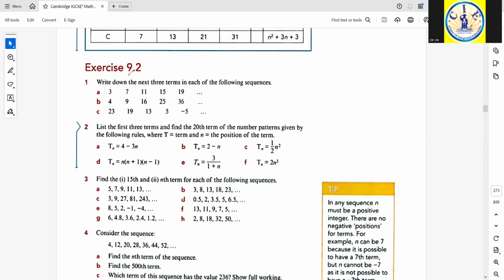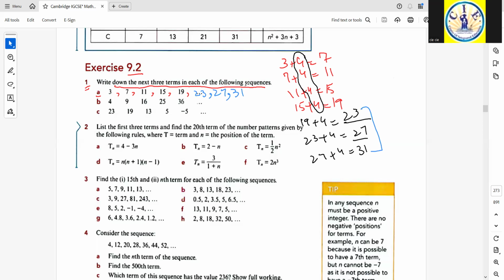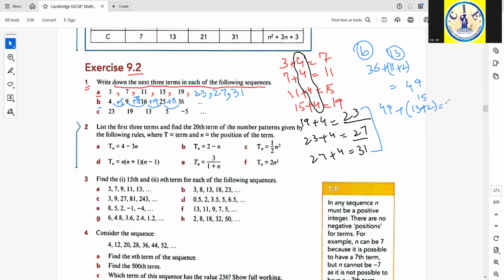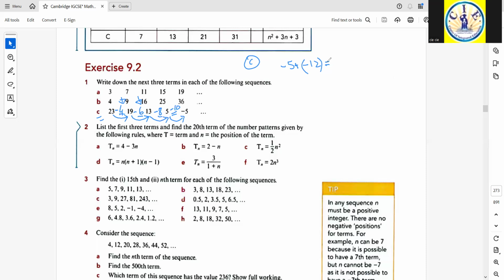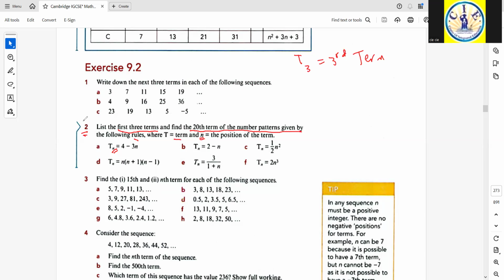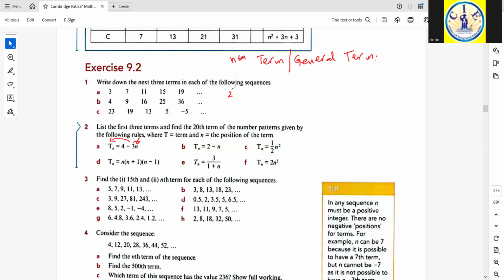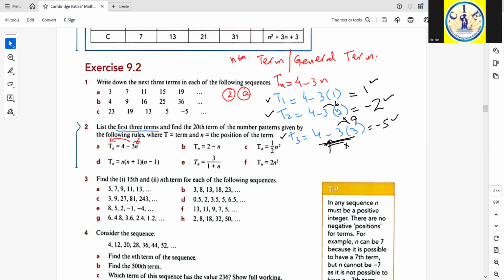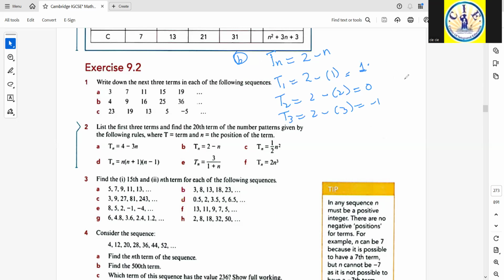Exercise 9.2Q1&2a,b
Exercise 9.2Q1&2a,b ciemaths# mathematics#cambridge